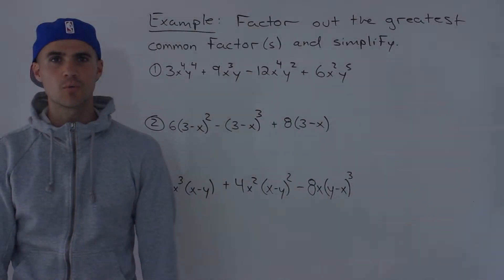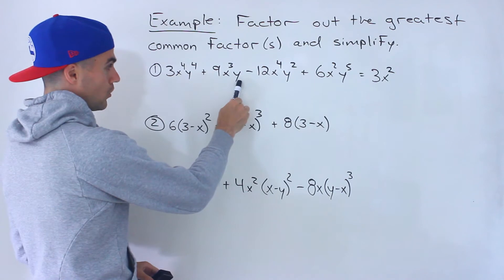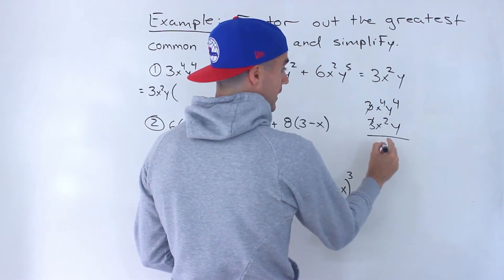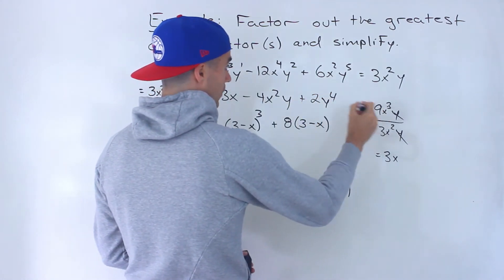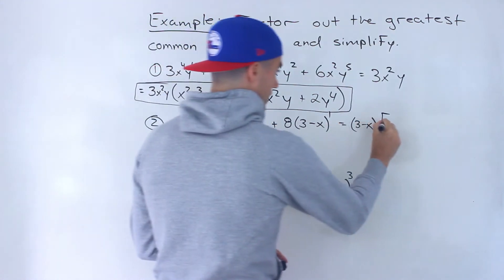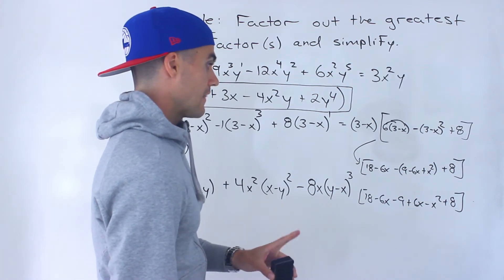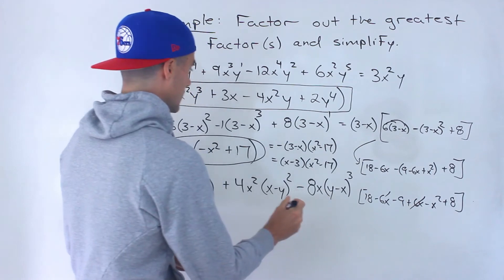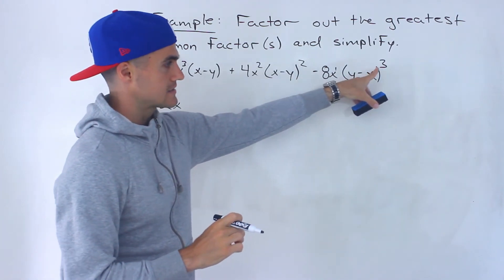QMS 110 (Ryerson University) - Take out Greatest Common Factor Example